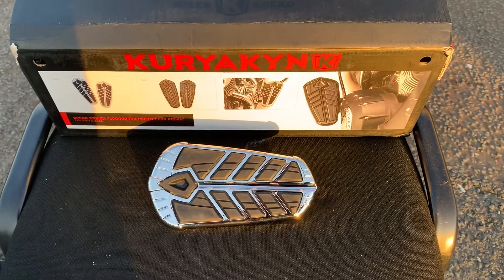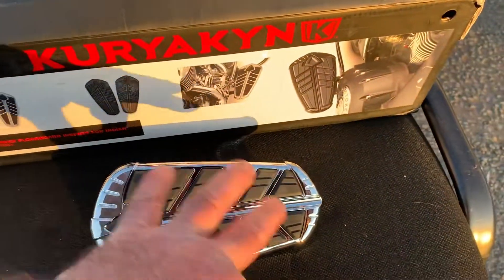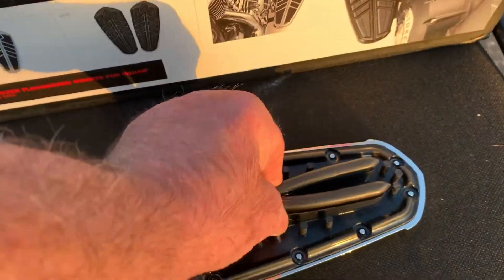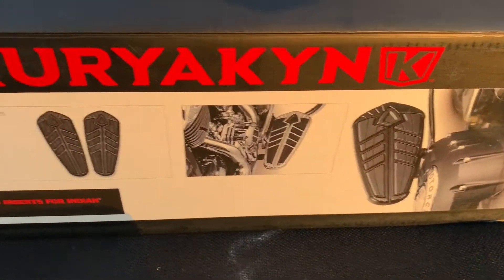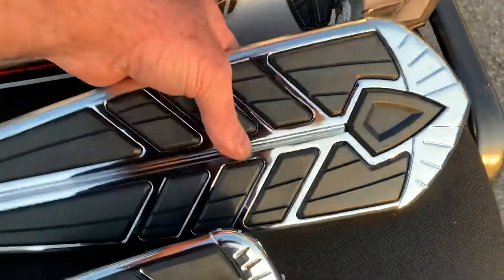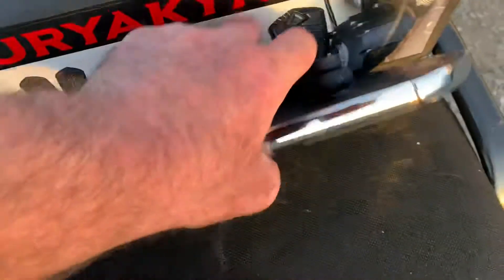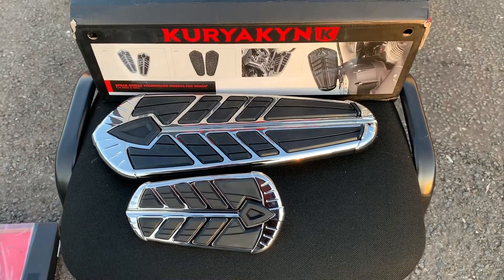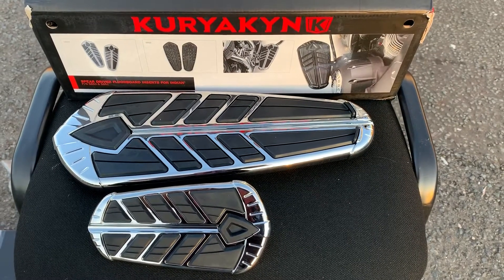Kuryakyn Victory spear passenger floorboard inserts & chrome fronts available Custom Cruisers UK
Kuryakyn Victory spear passenger floorboard inserts & chrome fronts available Custom Cruisers UK for. Victory accessories exhaust air cleaner and performance upgrades call Mike 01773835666